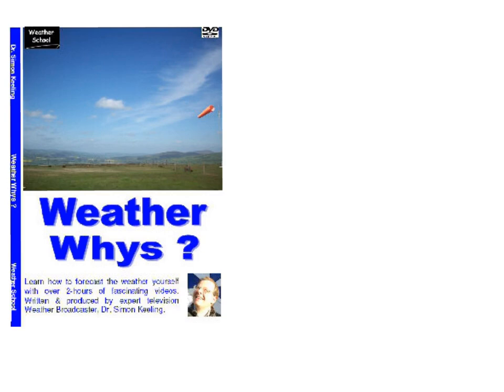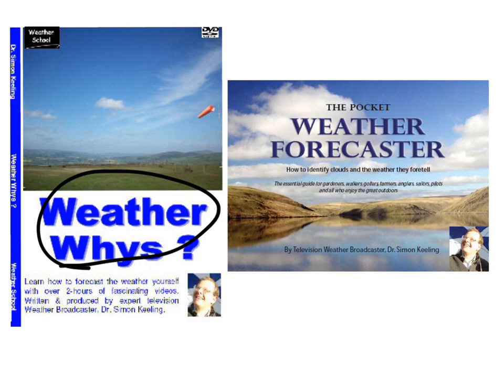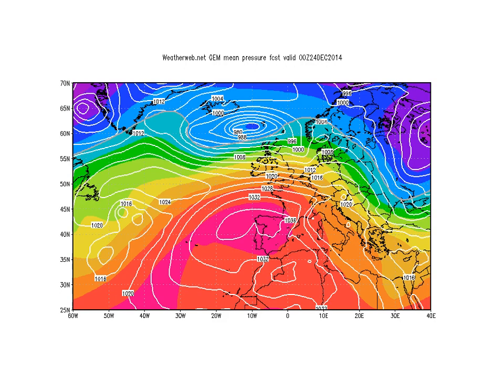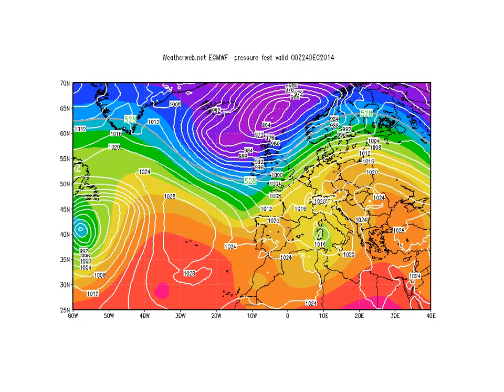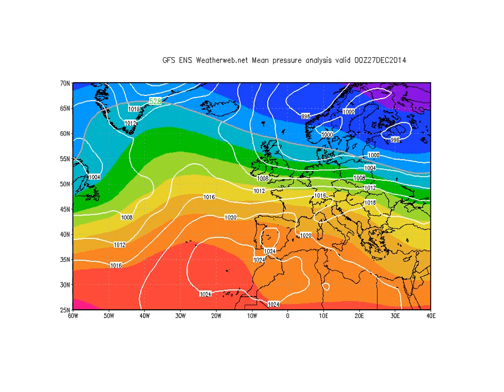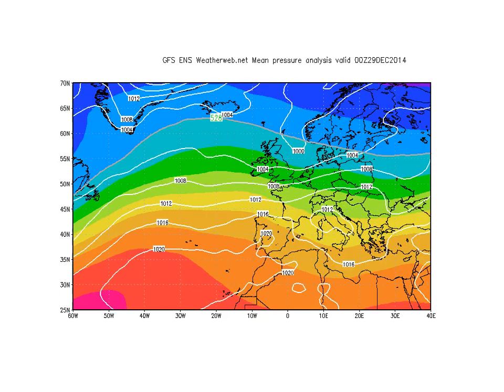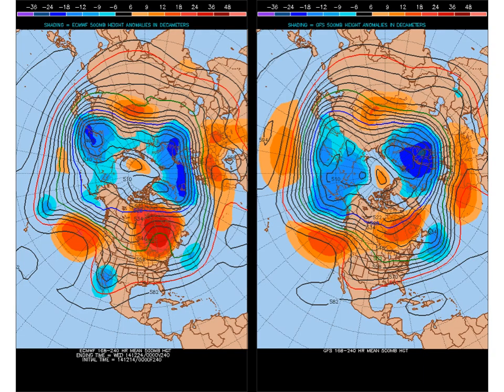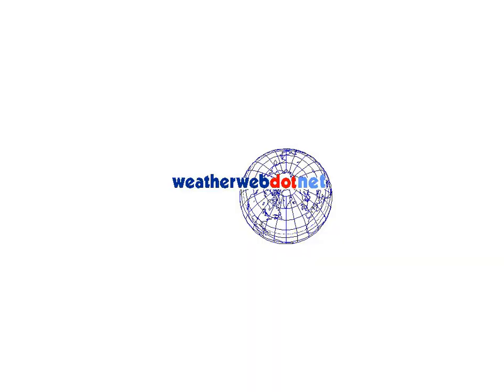(14/12/14) Look Ahead - Christmas Mild?